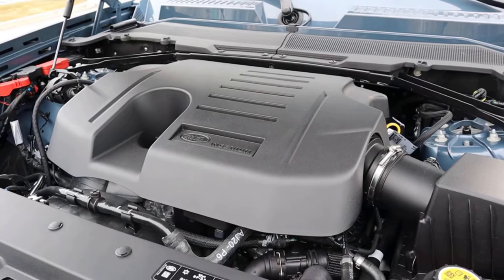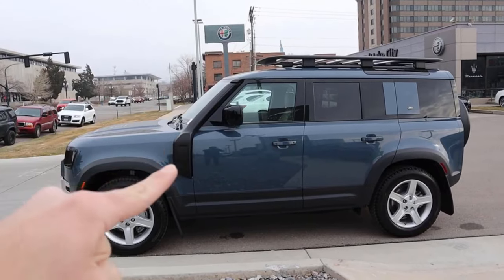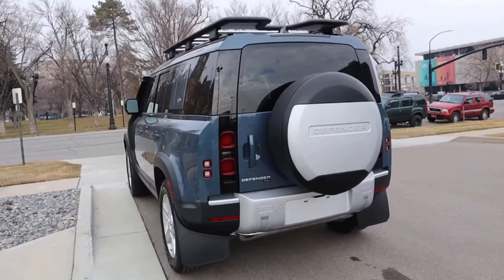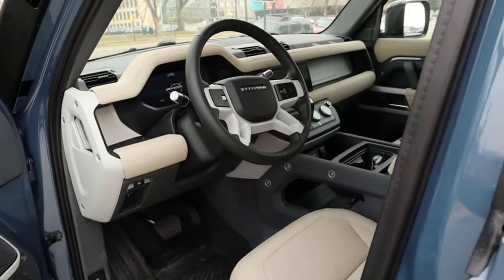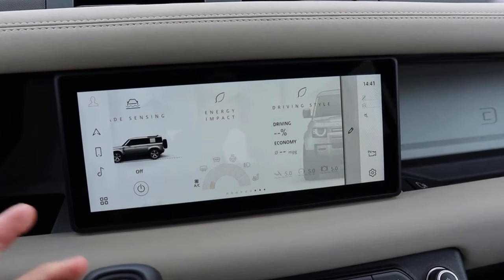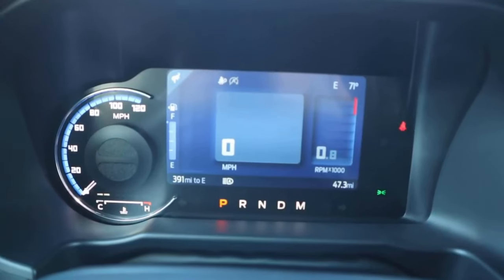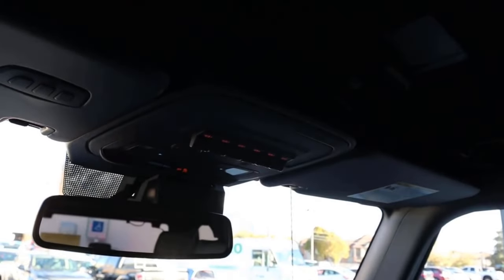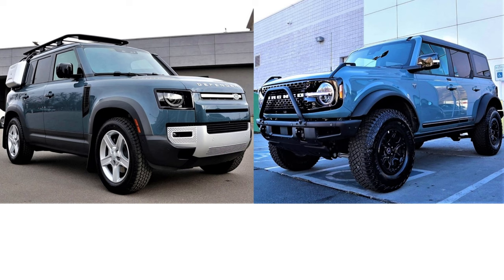2022 Land Rover Defender Explorer Vs 2022 Ford Bronco Sasquatch: Is The Defender Worth $15,000 More?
Today I compare a 2022 Land Rover Defender Explorer Pack to a Ford Bronco First Edition Sasquatch!